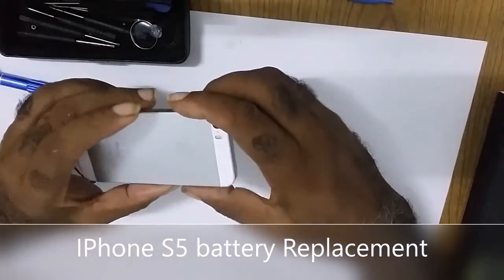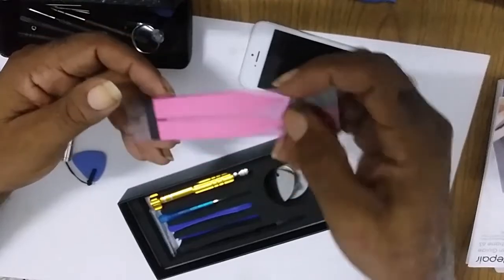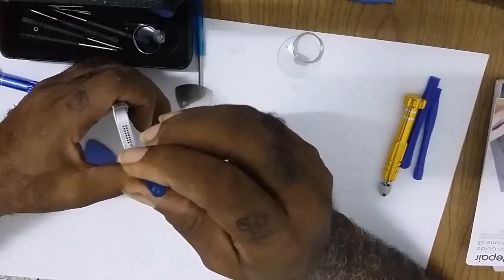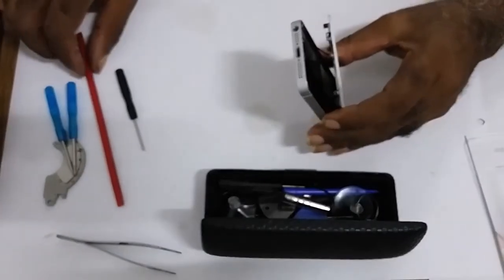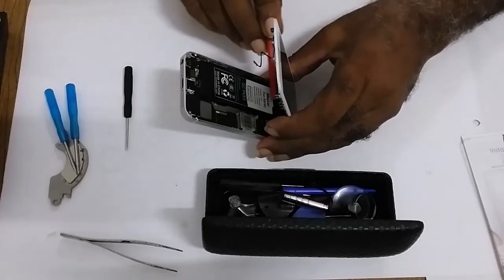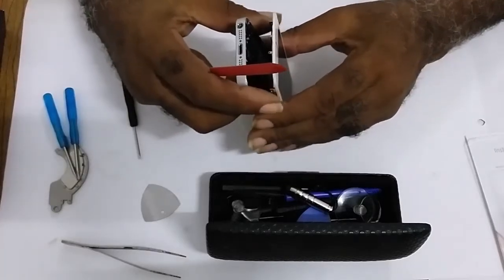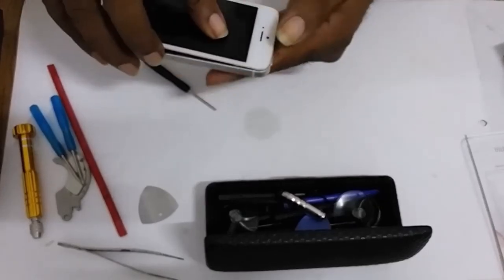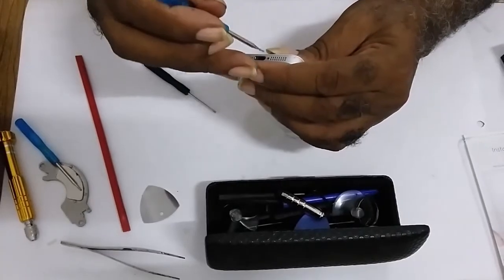IPhone 5s battery Replacement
Does your iPhone 5s battery drain too quickly? This video shows you how to replace the worn battery of your Phone. After watching this video, you’ll find that it’s very easy to change the battery. This is a demonstration of how I replace my cell phone battery with a good one, having it up aging. This method of battery replacement works with smart phones that are said to have "non-replaceable" batteries.
Don't put up with a battery that will not hold charge, or that is draining too quickly. Replace your battery today! Do it yourself.

1.Before you begin, discharge your battery below 20%. A charged lithium-ion battery can catch fire and/or explode if accidentally punctured.
2.If you are unable to turn on your phone after installed, please try to put battery connector in correct position and charge the phone.
3.Please charge 100% and discharge to 0% when you use this battery first time.
4.If the screen can’t light one,please disconnect the lcd /Digitizer/Front Camera flex cable and make it in correct connect.
5.Please do not use Metal Tweezer to touch battery cable buckle and other circuit.it will Short circuit.

This is the links below to things I used in this video:

Link to Tripod Adapter
Link to Lightweight Tripod
Link to Lapel Microphone
Link to the Battery Replacement